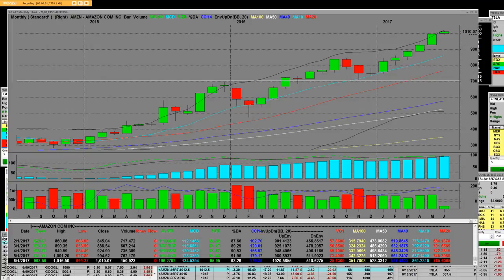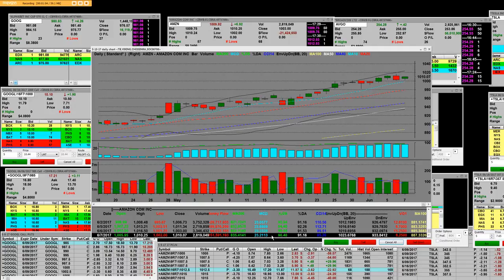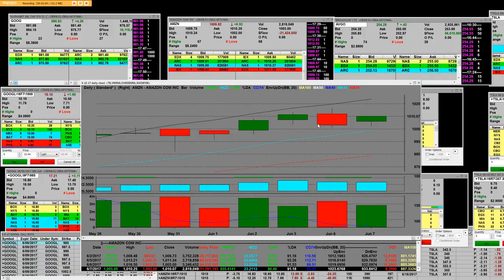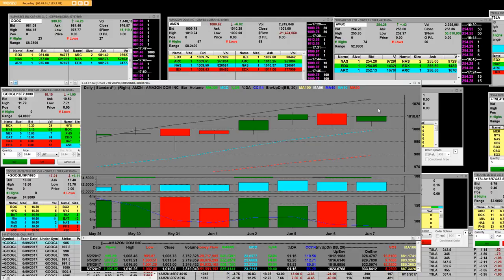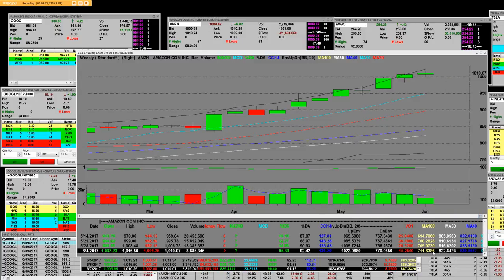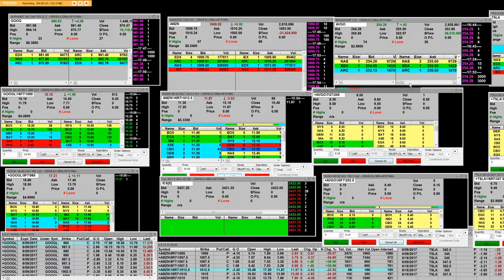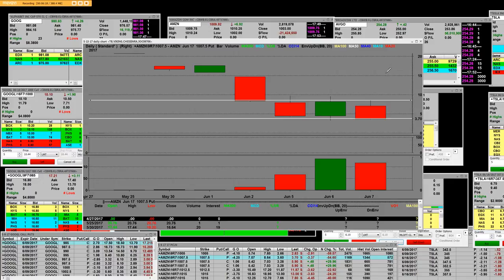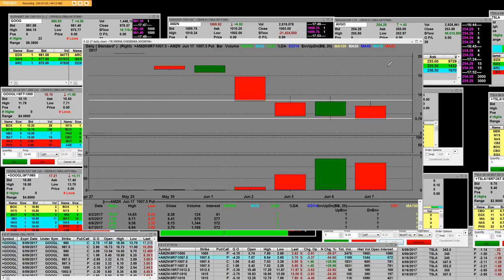AMZN Daily, weekly, Monthly charts supper overbought correction on the way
We are look at the June 16-17 TurboOptionTrading.com entry and exits on 1016 puts option paying big money, 1012 put option monthly expiration looking for a 550 percent return based on volume entry with various strike prices Tune see the money maid